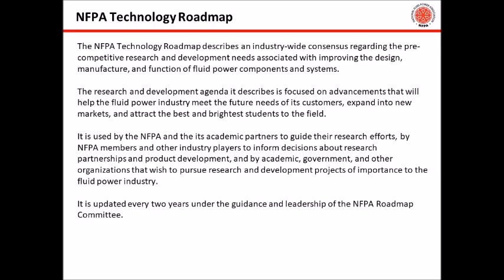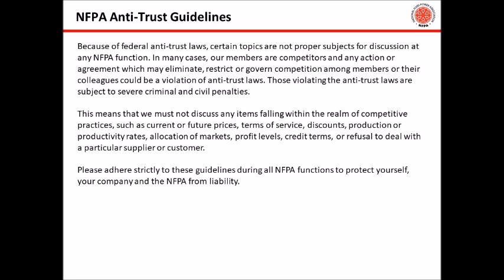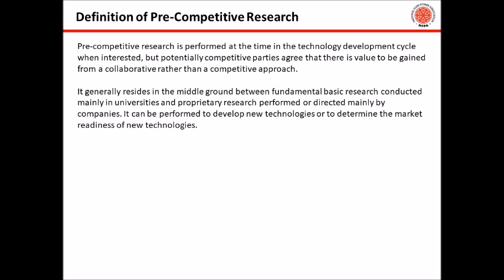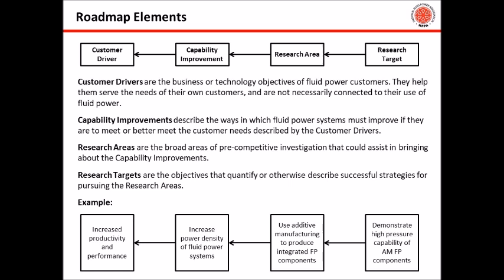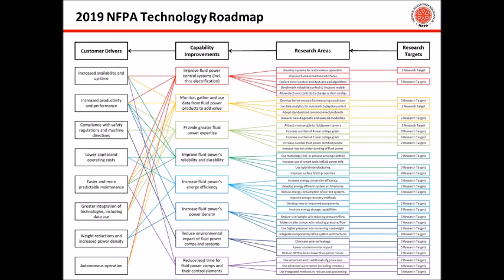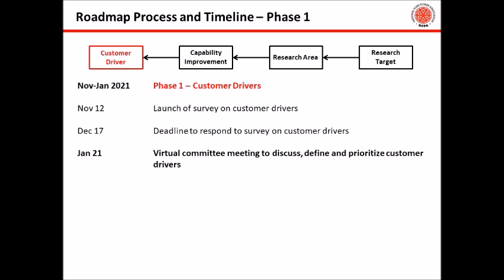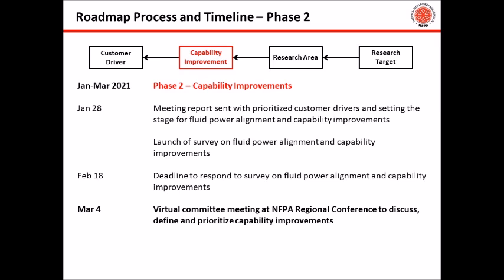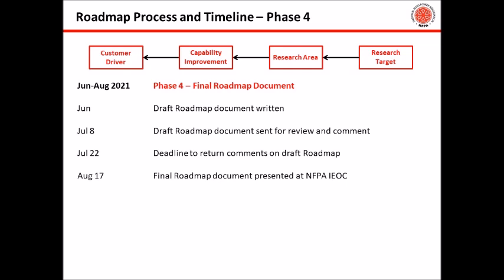2021 NFPA Technology Roadmap Update Overview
An overview of the update process for the 2021 NFPA Technology Roadmap.

Learn more about the NFPA Technology Roadmap as well as the 2021 update to the report